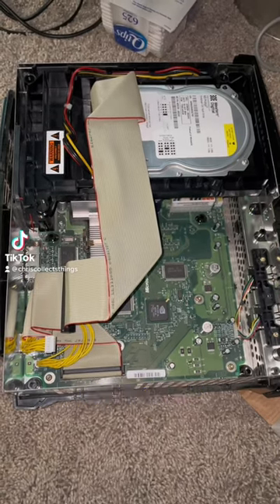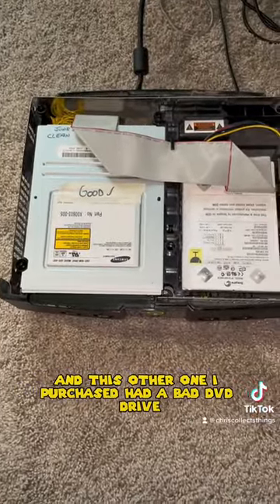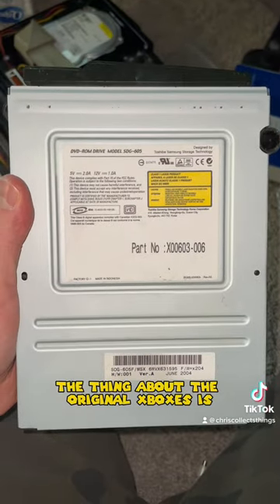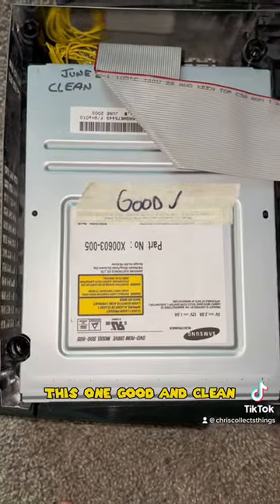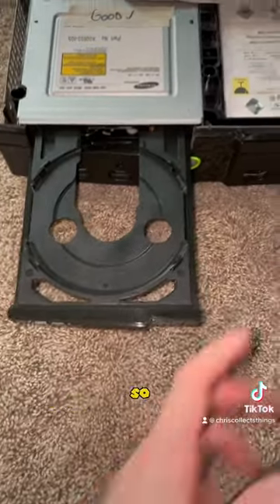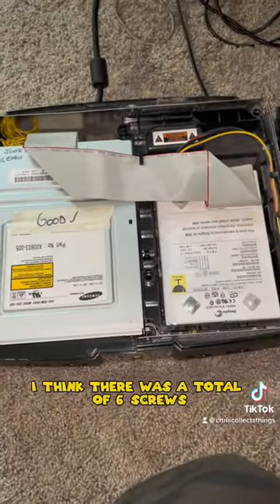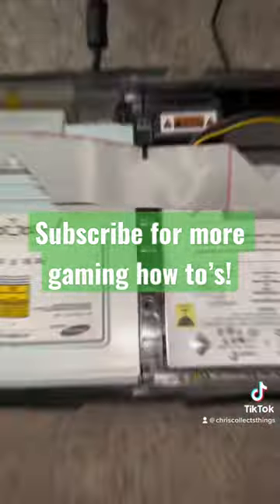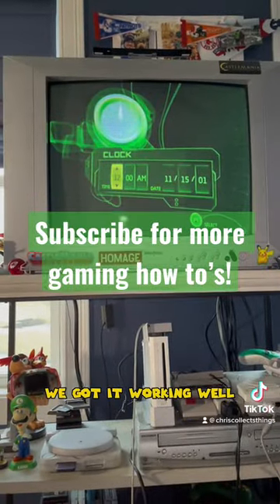Fixing Broken Xbox DVD Drive!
In this video, we'll show you how to fix an original Xbox console with a broken DVD drive. If your Xbox can't read discs or gives you an error message, don't worry, you don't need to buy a new one or pay for expensive repairs. With some basic tools and a little bit of patience, you can replace the faulty parts and get your Xbox back to life. We'll guide you through the process step by step and give you some tips and tricks along the way. Whether you're a retro gaming enthusiast or just want to revive an old favorite, this video is for you. So grab your tools, dust off your Xbox, and let's get started!